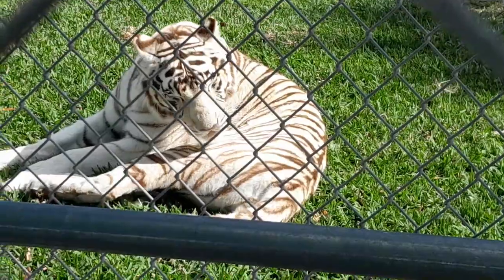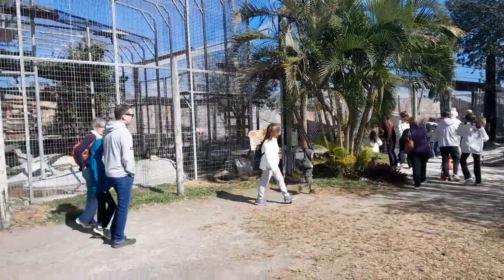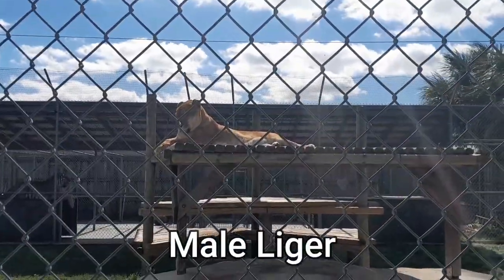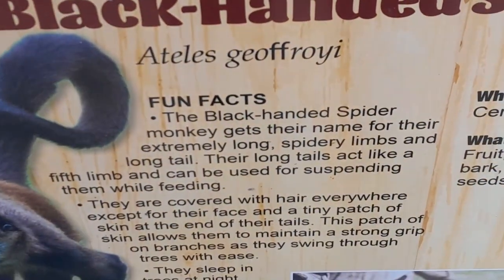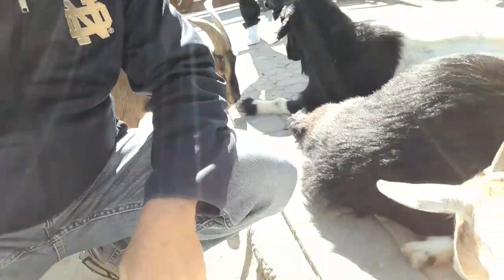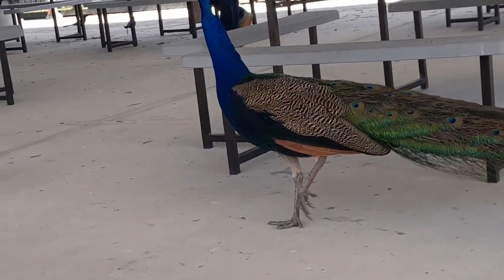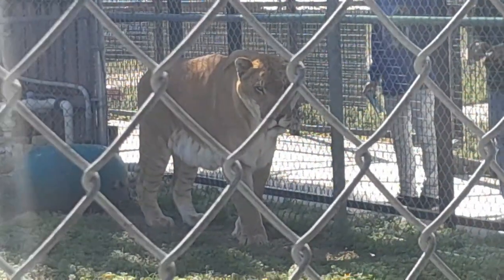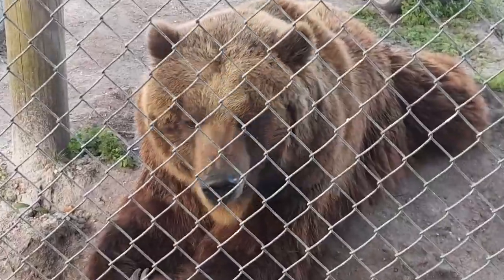Travel - Big Cat Sanctuary - Sarasota - Great Show - Big Cats up Close, COOL place, Free to Veterans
This is an inside tour of the Big Cat sanctuary in Sarasota Florida. Only open from noon to 4pm. Well worth the trip to see these Big Cats. They also had other animals like large bears, monkeys, goats, turtles, camels, and so many more. Not a real large place. They did have two performance shows scheduled. Kind of what you would see at a real circus. You know, the kind of circus that still has animal acts (don't get me started).